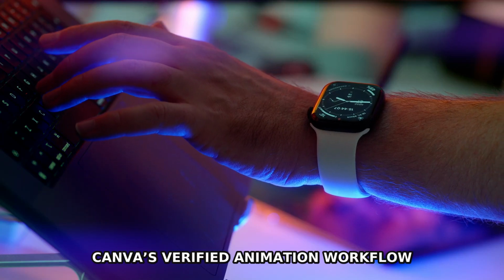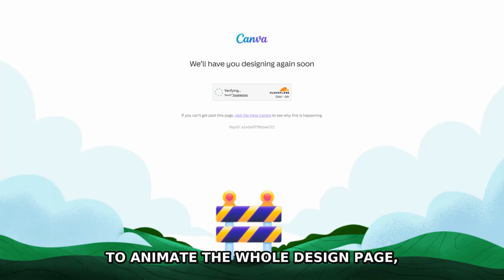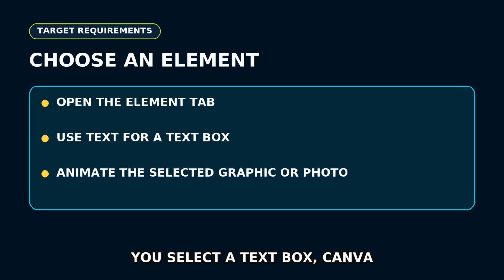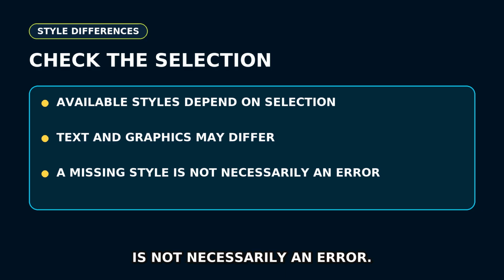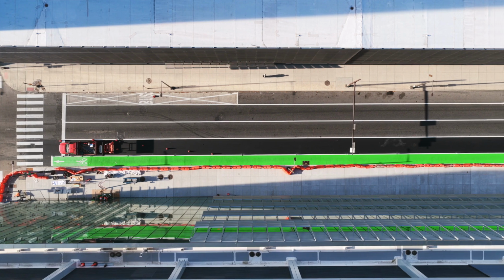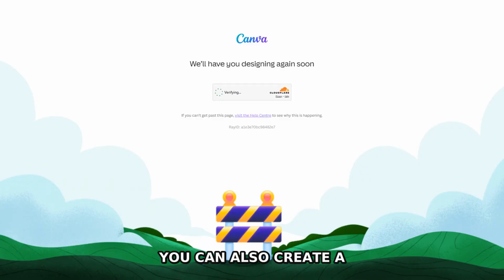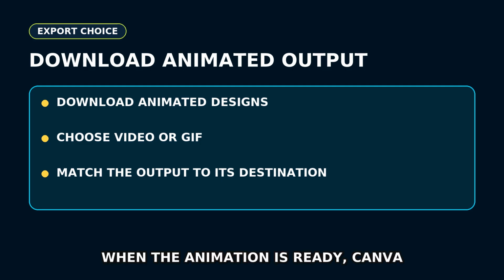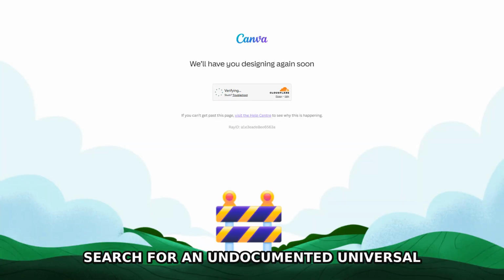How to Loop Animation in Canva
How to Loop Animation in Canva explains how to create repeat-friendly motion even though Canva’s official animation guidance does not document a universal Loop button. You’ll choose the correct Page, Element, or Text target, apply and preview an animation, then adjust timing, order, or a custom movement path. The video also covers animated export options and Canva’s stated limits of ten seconds per animation and fifty created animations per design.

00:00 - Select the Animation Target
00:13 - Open Animate in Canva
00:22 - Choose the Page Tab
00:33 - Choose Element or Text
00:44 - Preview and Apply an Animation
00:54 - Explore Animation Styles and Effects
01:08 - Understand Selection-Based Styles
01:21 - Check Timing and Order
01:33 - Set Presentation Click Order
01:45 - Show Element Timing
01:57 - Adjust Order and Duration
02:08 - Create a Custom Movement
02:21 - Preview or Delete the Path
02:31 - Export as Video or GIF
02:43 - Review Limits and Final Workflow